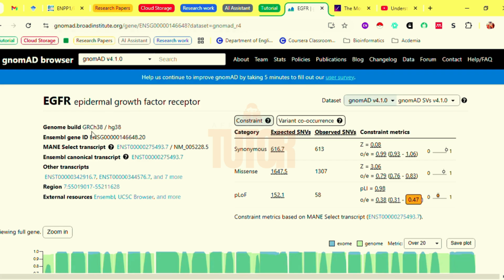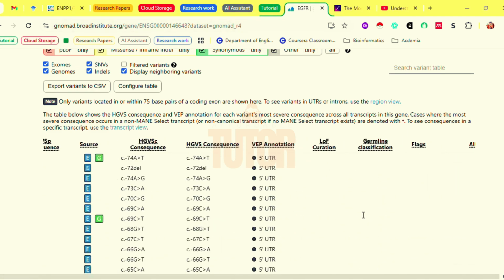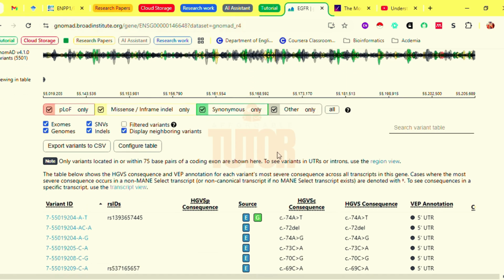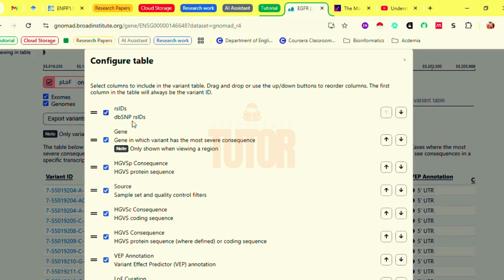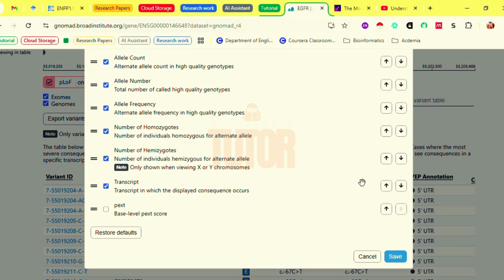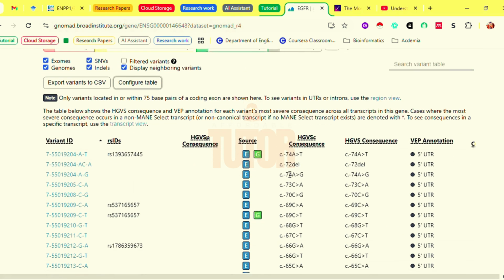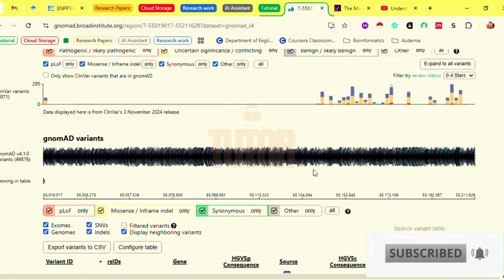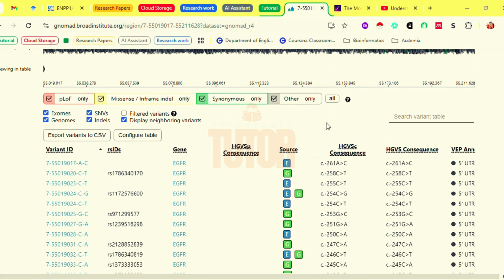The Secret to Finding SNPs for the Gene Using GnomAD Database | Affordable Tutor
Unlock the secret to finding SNPs for the gene using the GnomAD database in this comprehensive tutorial! Whether you're a geneticist, researcher, or biology student, this step-by-step guide will help you navigate GnomAD to uncover SNPs efficiently. Learn how to filter results, interpret data, and apply these findings in genetic research. This video is packed with practical tips, expert insights, and real-world examples to boost your genomic research skills. Perfect for beginners and advanced users alike, it's your go-to resource for mastering the GnomAD database and enhancing your research outcomes. Watch now and transform the way you explore genomic data!